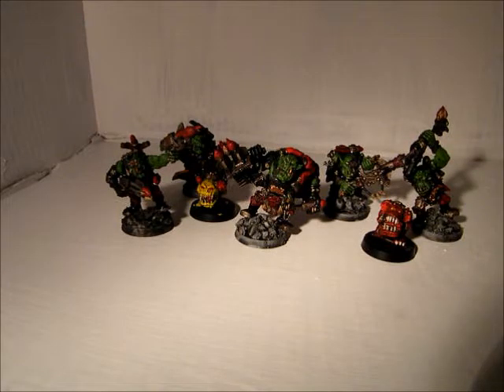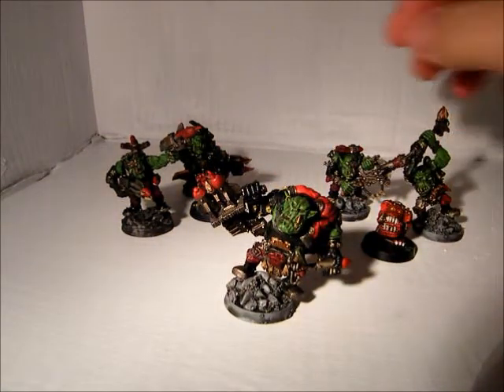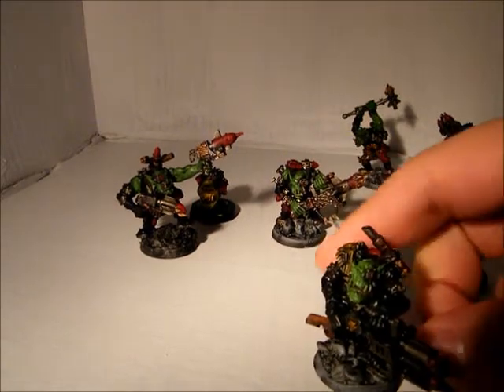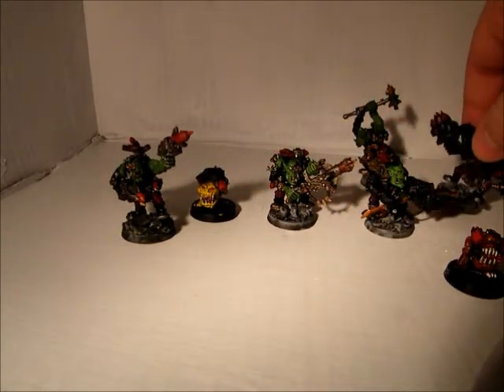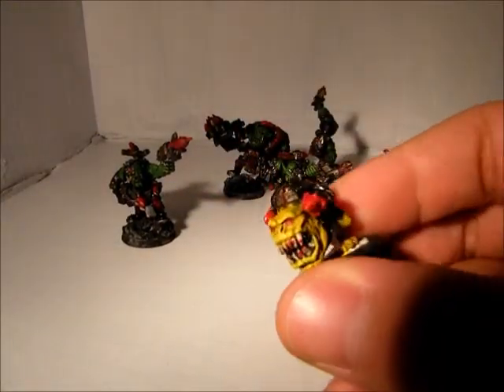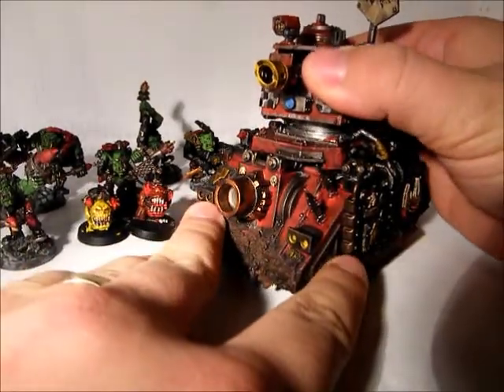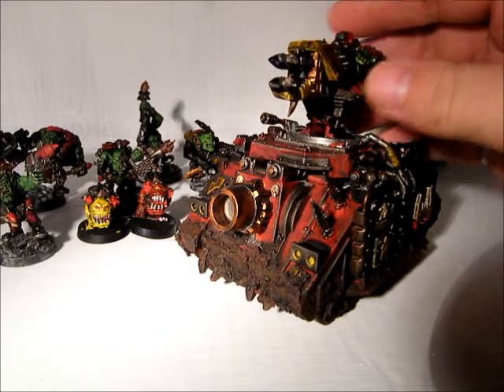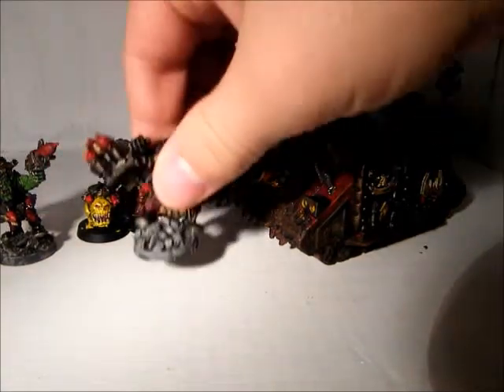Ork Tankbuster Boyz with Looted Wagon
Hey Guys,

Finished a second piece of war gear for my looted wagon, as well as showing off some of the tankbuster boyz.

Sorry for the darkness of the video, I put in some pictures at the end so you can get a good look at them.

Thanks,
MegaTimHo